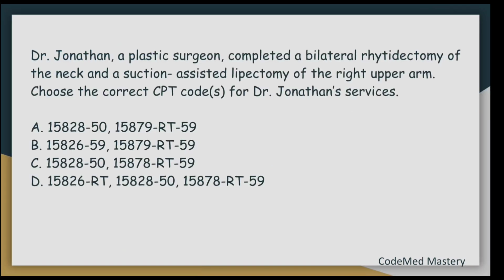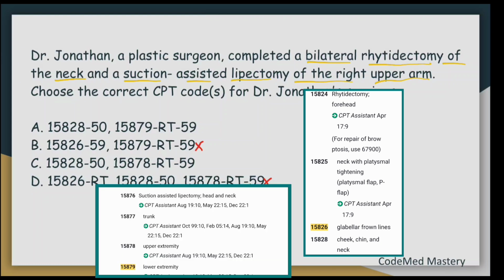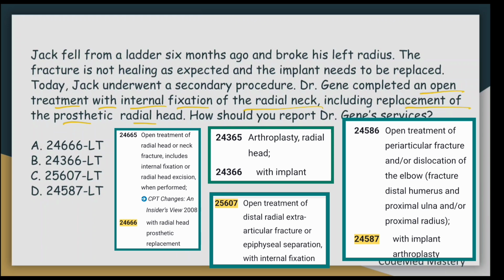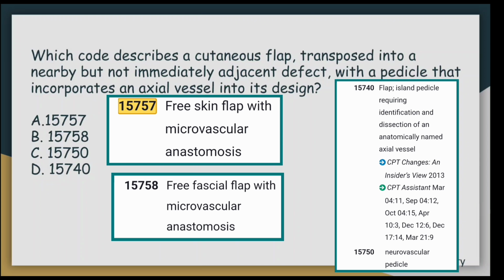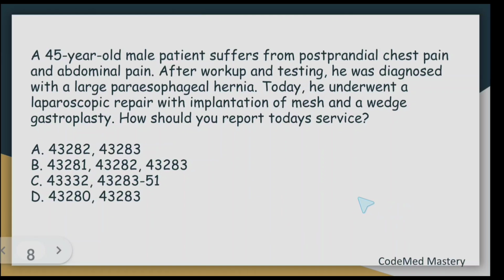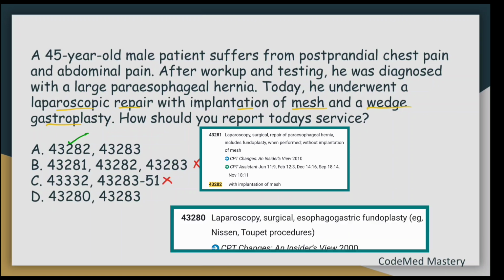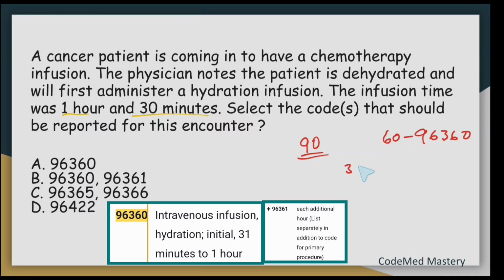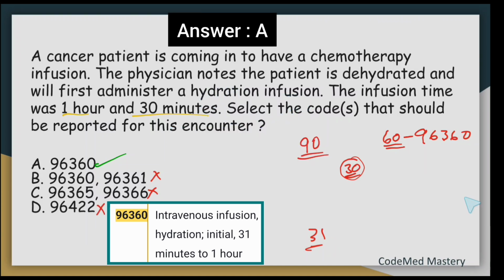The Ultimate CPT Practice Questions for CPC Exam | Medical Coding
Prepare for the CPC Exam with the ultimate CPT practice Questions for medical coding. Test your knowledge and ace the exam with these practice questions!

Timestamps:
Introduction: (00:00)
1st Question: (00:15)
2nd Question: (02:29)
3rd Question: (05:08)
4th Question: (07:40)
5th Question: (10:44